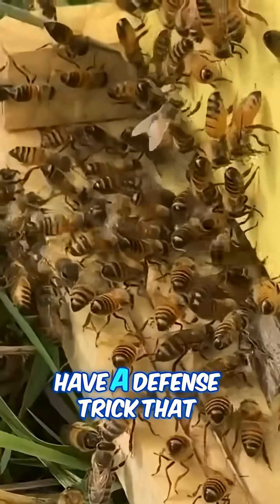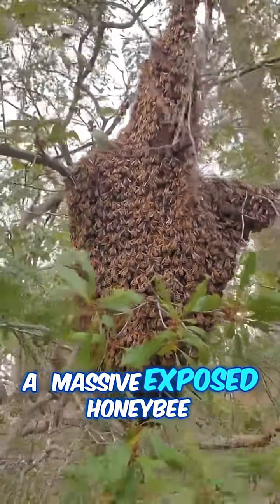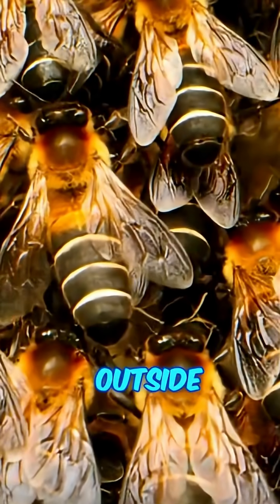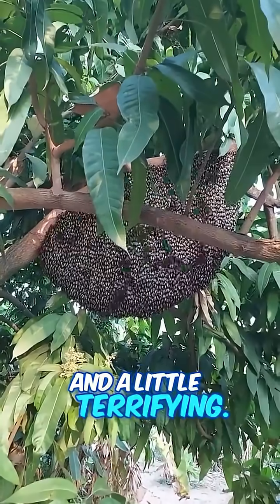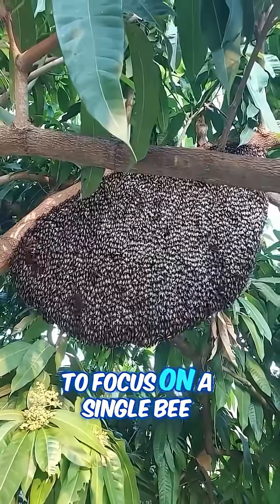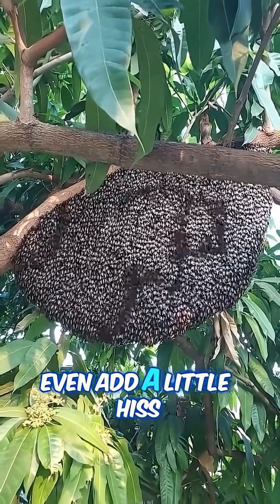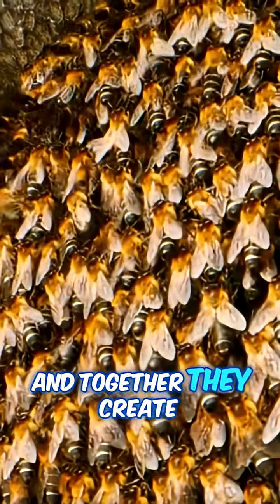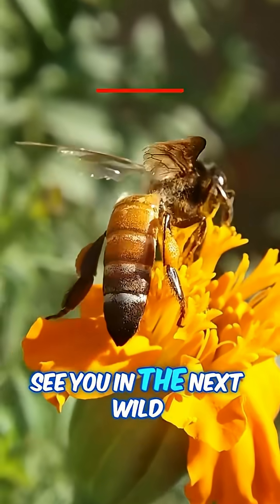The Shimmering Defense of Giant Honeybees 🐝✨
Dive into the world of **honey bee** defense mechanisms! This **short video** showcases the incredible **insect behavior** of giant honeybees as they use shimmering to ward off predators. Learn some amazing **bee facts** about these crucial **insects** and why they're vital for **wildlife** and **nature lovers** alike.

Giant honeybees have a cool defense trick called “shimmering.” when a predator gets too close, hundreds of bees on the surface of the nest lift and flip their abdomens in a wave-like motion. it looks like the whole hive is rippling, and this confuses or scares off predators.

The shimmering behavior of the giant honeybee (Apis dorsata) is a fascinating example of a collective defense mechanism. 🐝✨ The Shimmering DefenseThis visually striking wave-like ripple is performed by thousands of bees in unison across the face of their exposed, single-comb nest.Mechanism: Individual guard bees on the surface of the nest rapidly lift and flip their abdomens (specifically the $4^{th}$ and $5^{th}$ tergites) in a sequence, creating a wave effect that moves quickly across the colony's defensive curtain.Purpose: It's primarily used to deter visual predators like wasps, birds, and other insects that try to land on or approach the nest. The sudden, unified, and disorienting movement breaks up the visual outline of the large nest, making it difficult for the predator to focus on individual targets or land safely. It's often described as a form of "optical alarm."Effectiveness: It can cause the predator to abort its attack or retreat, especially when combined with other defenses like hissing and mass stinging.It's a beautiful example of swarm intelligence and coordinated behavior in nature.